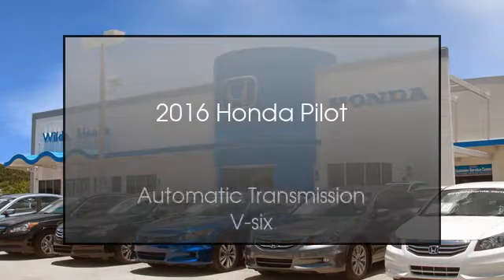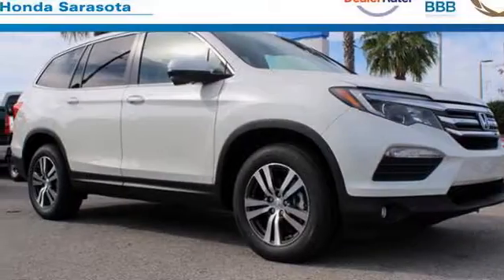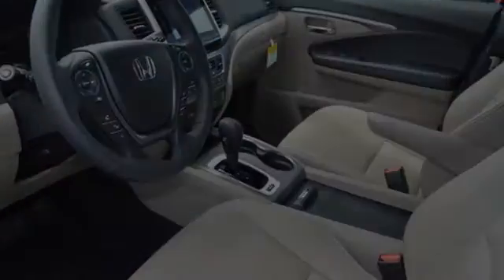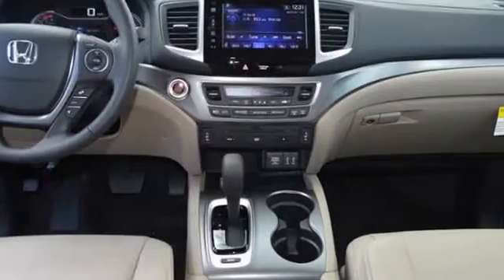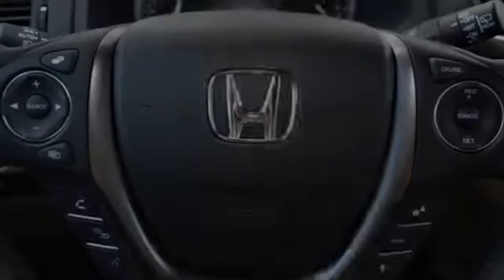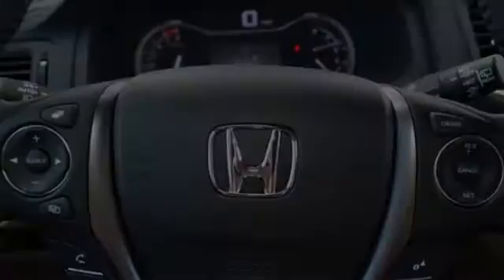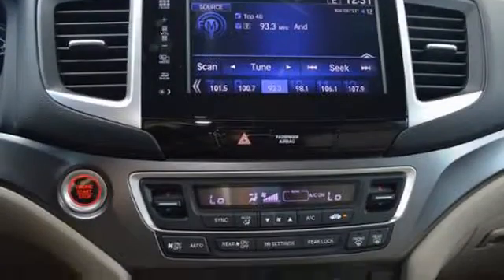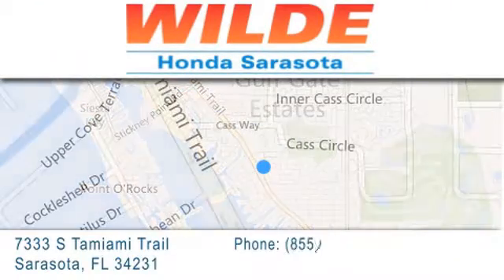2016 Honda Pilot